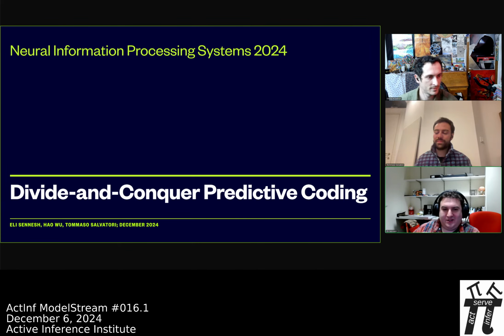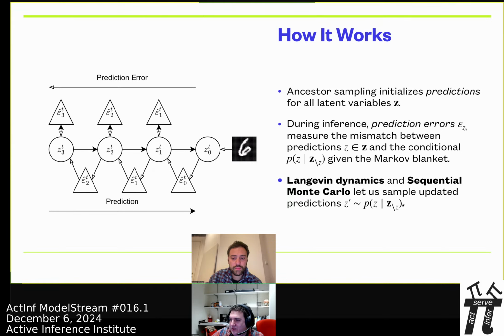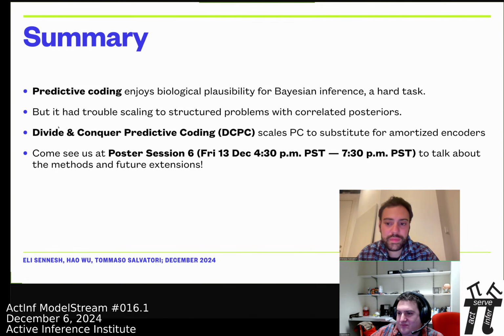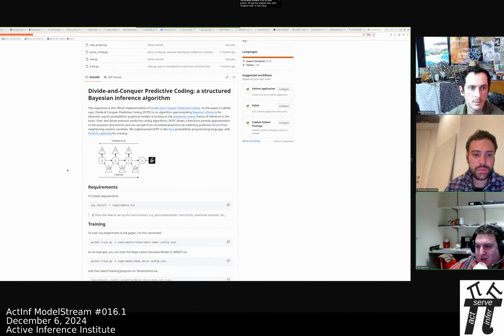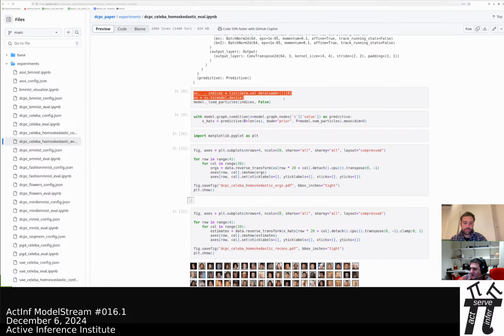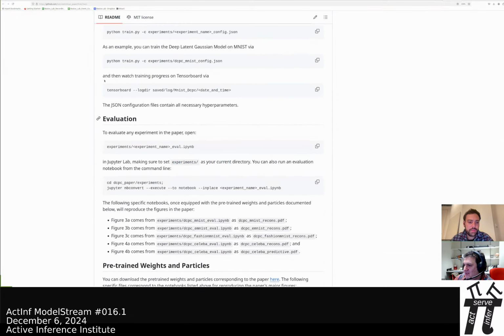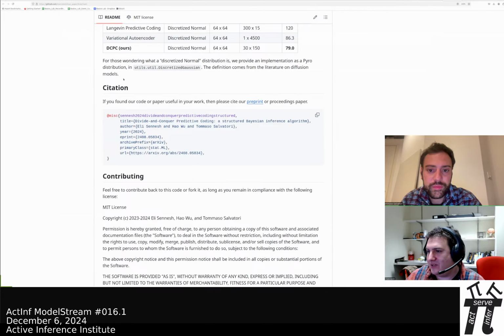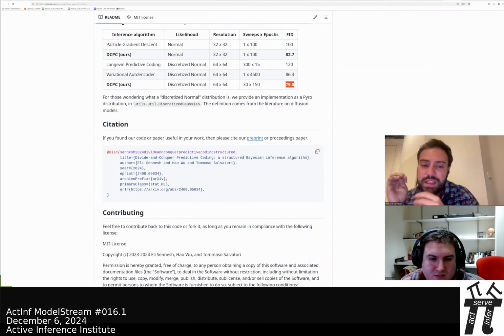ActInf ModelStream 016.1: Eli Sennesh and Tommaso Salvatori "Divide-and-Conquer Predictive Coding"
"Divide-and-Conquer Predictive Coding: a structured Bayesian inference algorithm"
Eli Sennesh, Hao Wu, Tommaso Salvatori
Unexpected stimuli induce "error" or "surprise" signals in the brain. The theory of predictive coding promises to explain these observations in terms of Bayesian inference by suggesting that the cortex implements variational inference in a probabilistic graphical model. However, when applied to machine learning tasks, this family of algorithms has yet to perform on par with other variational approaches in high-dimensional, structured inference problems. To address this, we introduce a novel predictive coding algorithm for structured generative models, that we call divide-and-conquer predictive coding (DCPC). DCPC differs from other formulations of predictive coding, as it respects the correlation structure of the generative model and provably performs maximum-likelihood updates of model parameters, all without sacrificing biological plausibility. Empirically, DCPC achieves better numerical performance than competing algorithms and provides accurate inference in a number of problems not previously addressed with predictive coding. We provide an open implementation of DCPC in Pyro on Github.